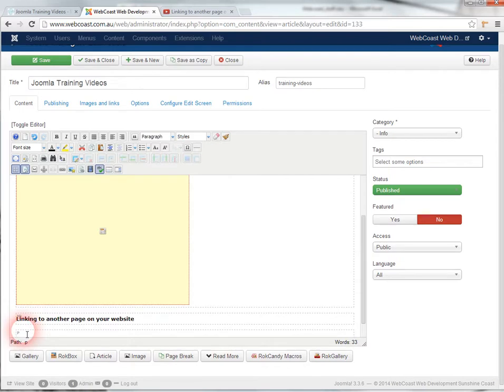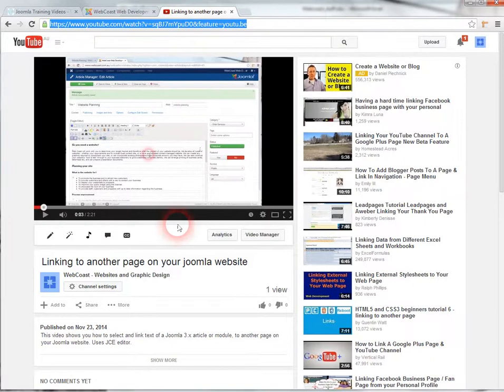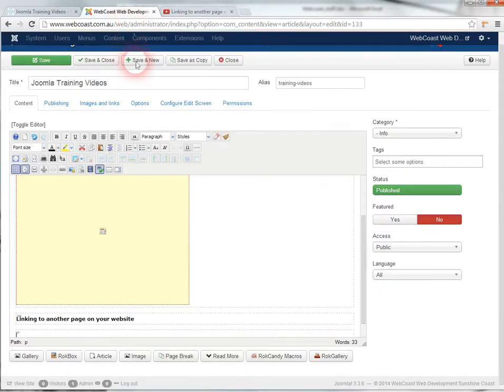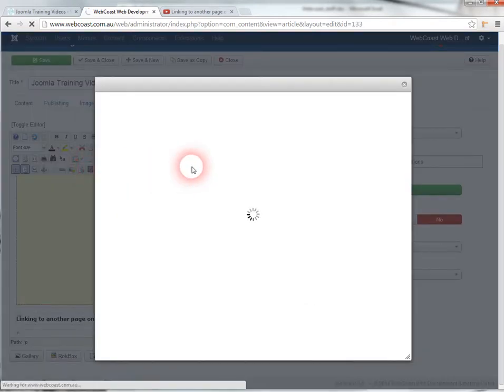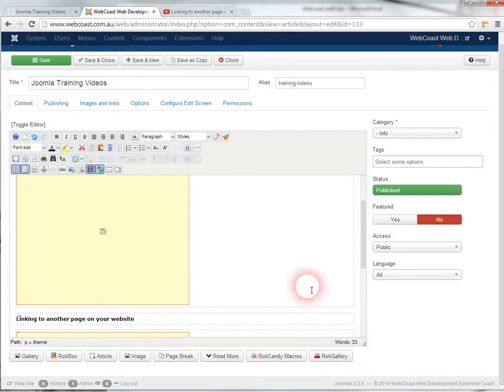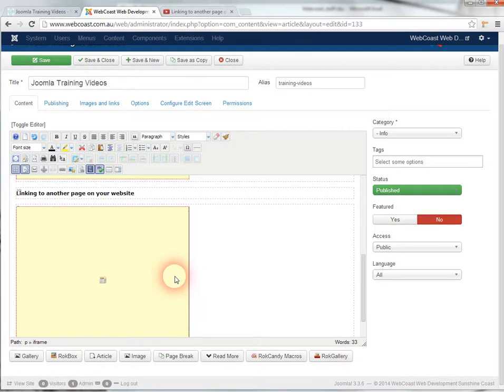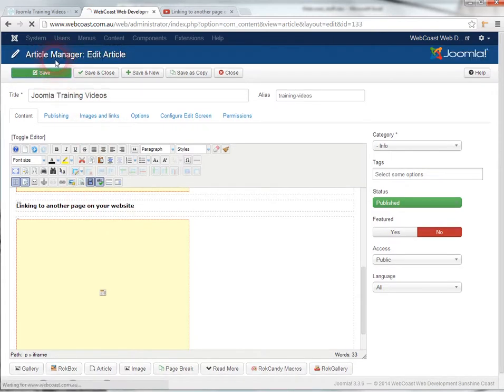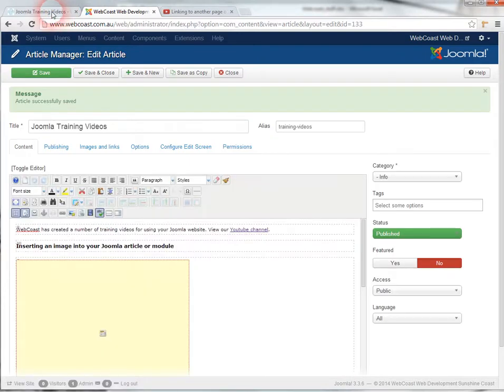Inserting a video into a joomla article or module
This video tutorial uses Joomla 3.x and JCE to show you how to insert a YouTube/Vimeo video into your Joomla article or module.